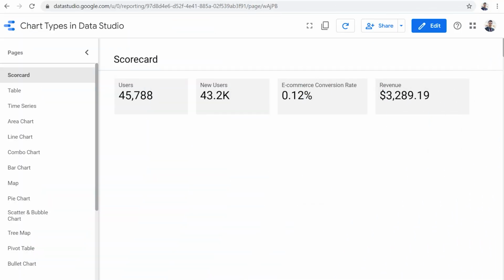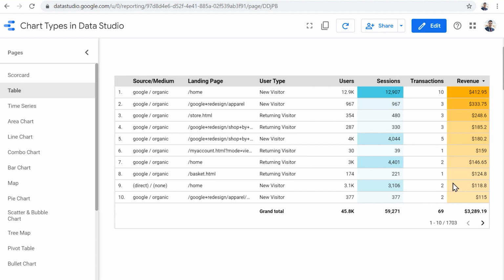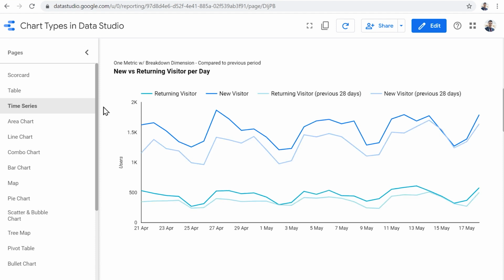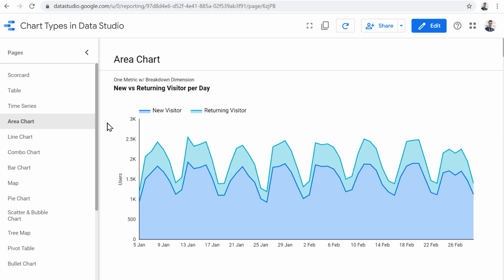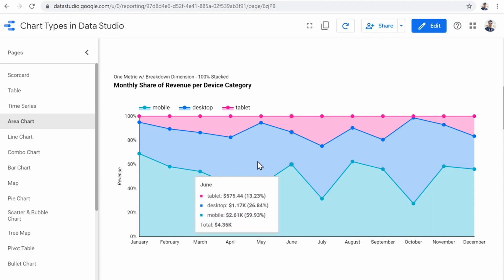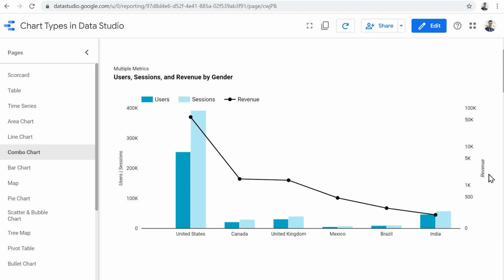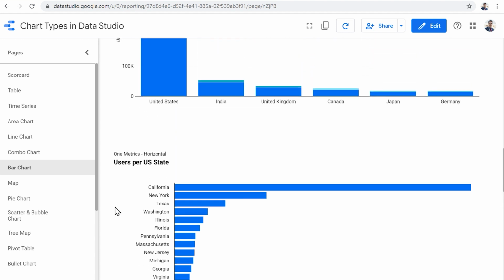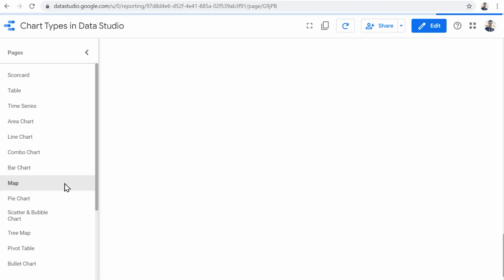Looker Studio (Data Studio) Scorecards, Tables, Bar Charts & More | Lesson 4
In this fourth lesson, we’ll take a look at some of the chart types available in Google Data Studio, when and why you should use them, as well as how to set them up, step-by-step.

OUTLINE:
0:00 - Introduction
1:22 - Scorecards
2:36 - Tables
4:39 - Time Series
6:41 - Area Chart
8:57 - Line Chart
9:53 - Combo Chart
10:51 - Bar Chart